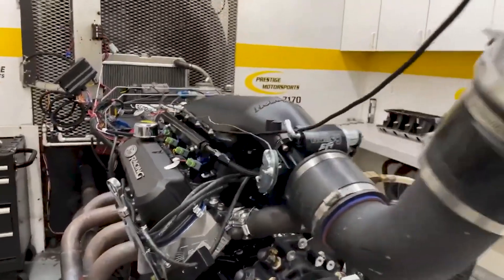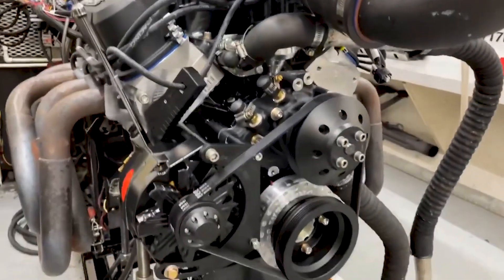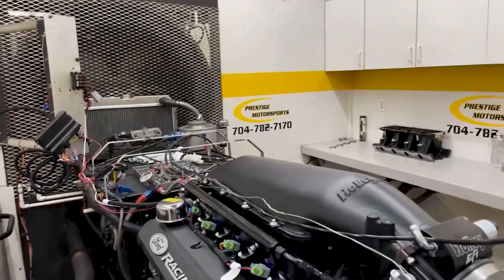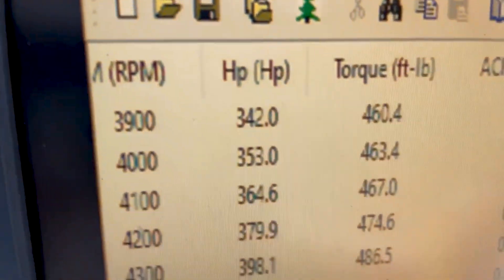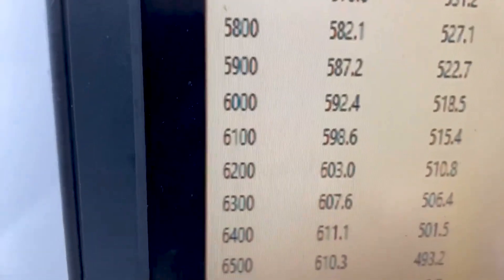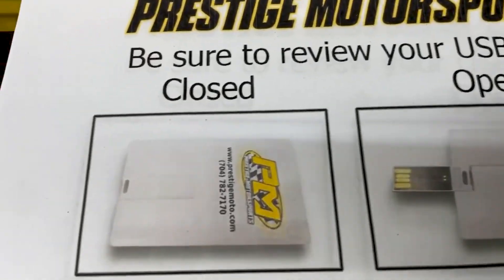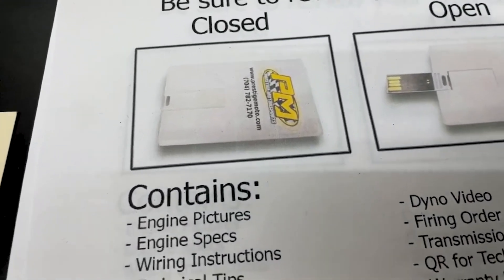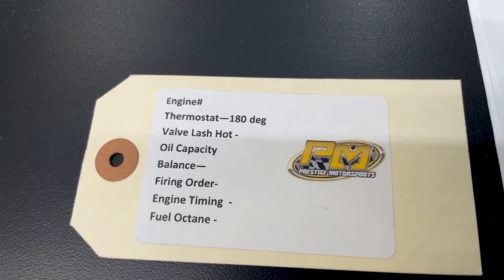611HP Holley Hi-Ram 427ci Small Block Ford Dyno Testing for Backdraft Racing Cobra at Prestige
611HP Holley Hi-Ram 427ci Small Block Ford Dyno Testing for Backdraft Racing Cobra at Prestige Motorsports

This 427 is rated at 575hp but with the CNC port job we were able to pickup some good power even with the front serpentine setup installed. AFR heads with our CNC ported base for the Holley Hi-Ram intake controlled by the Holley Terminator X MPEFI system. Engine also features a custom grind hydraulic roller cam from COMP CAMS and a Moroso front sump oil pan to fit the cobra.